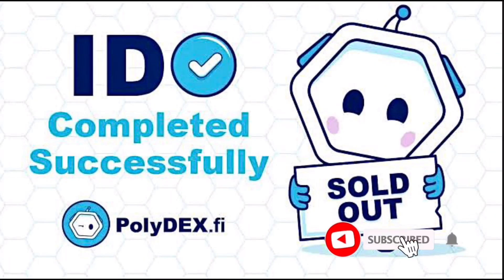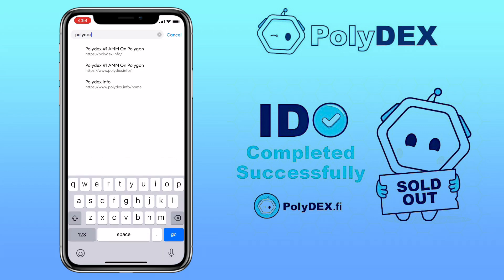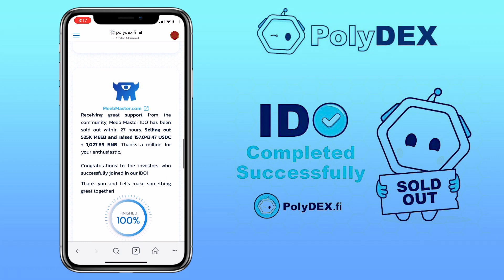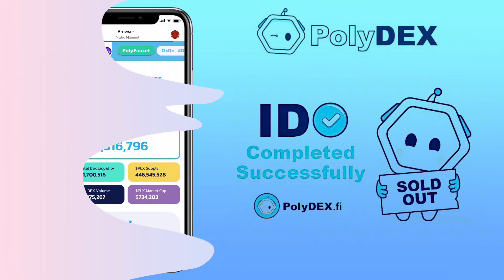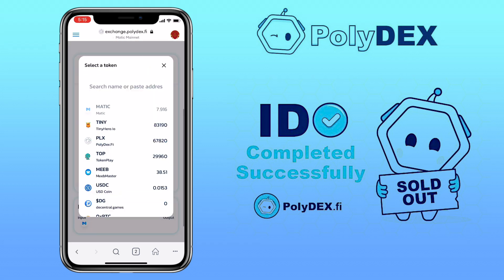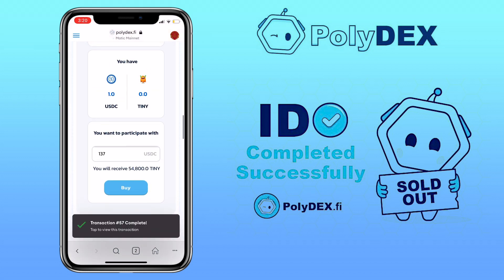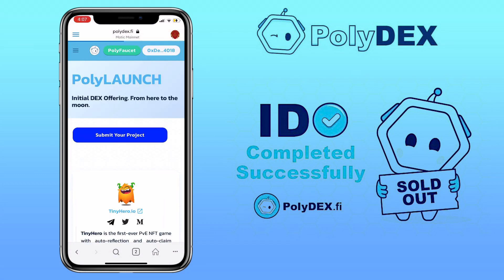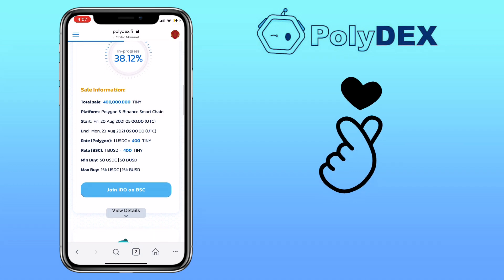How to JOIN PolyDex.fi IDO (Initial DEX Offering) via PolyLAUNCH | Dapp Tutorial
Here’s a quick video tutorial on how to join IDO on PolyDex Polylaunch IDO for beginners. PolyDex.fi is a decentralized exchange under Polygon Network. See video to learn more!